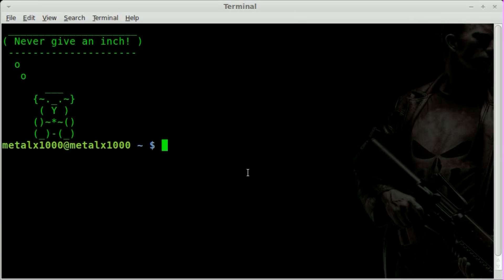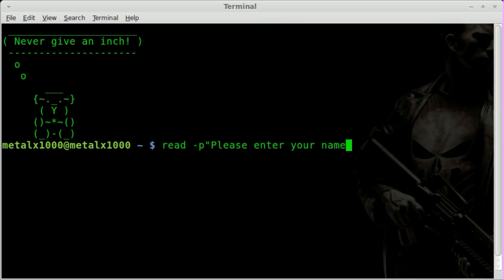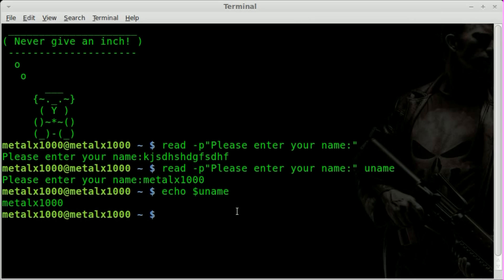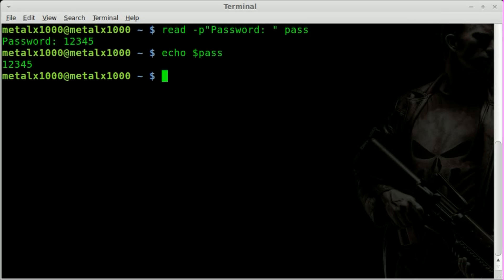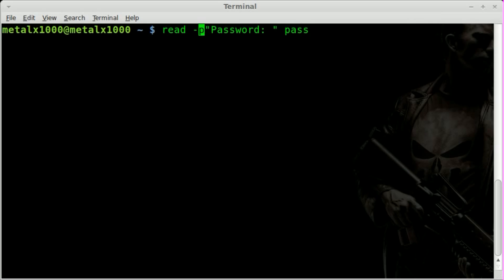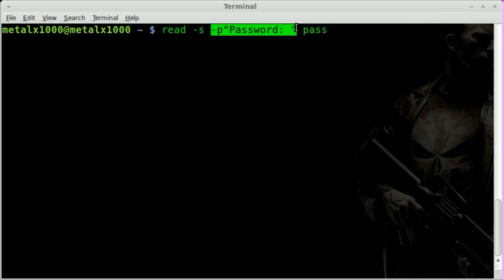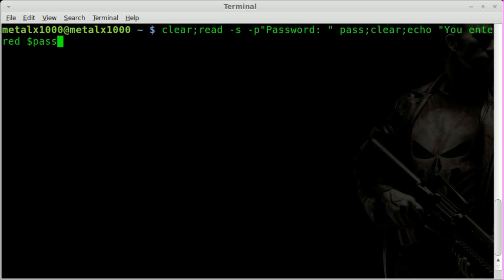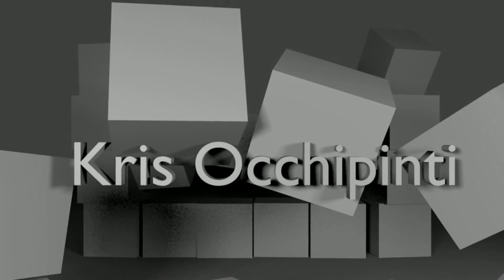Get User Password Input without Displaying it On Screen - BASH - Linux